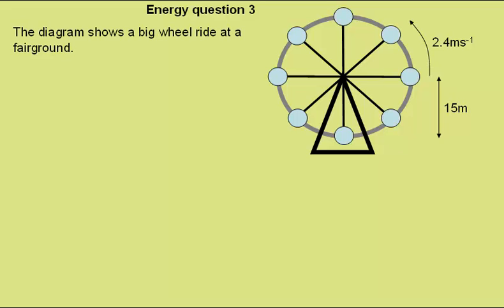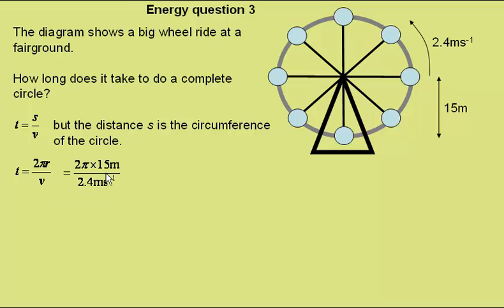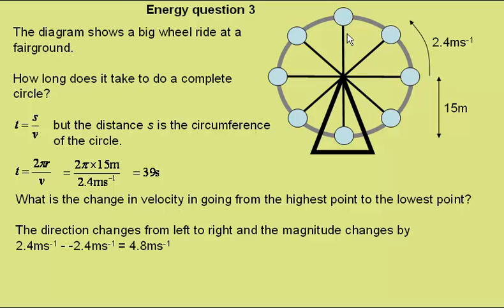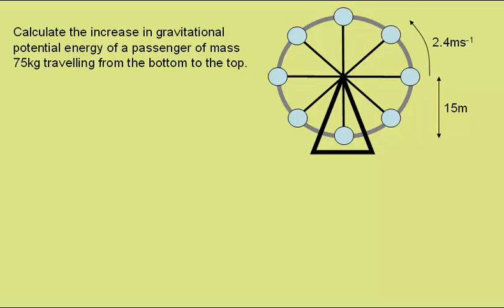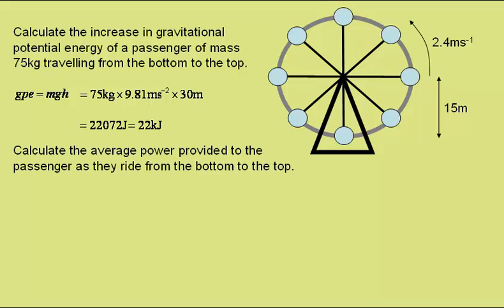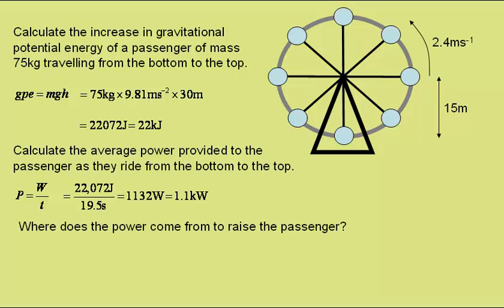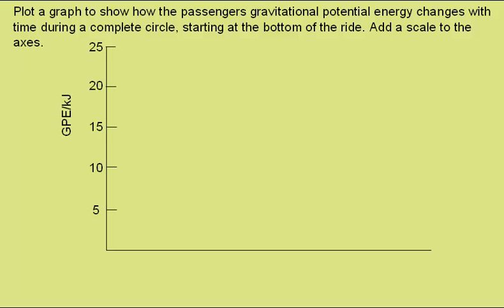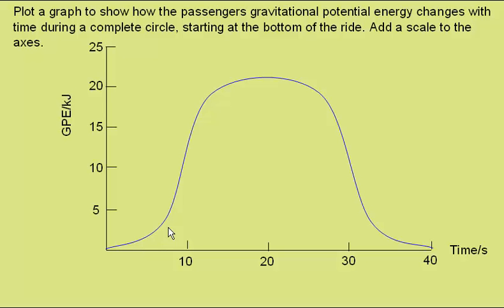energy question 3